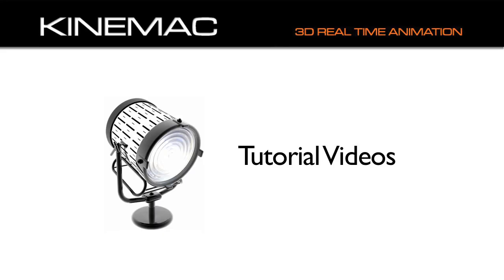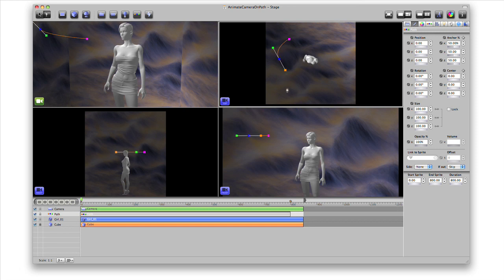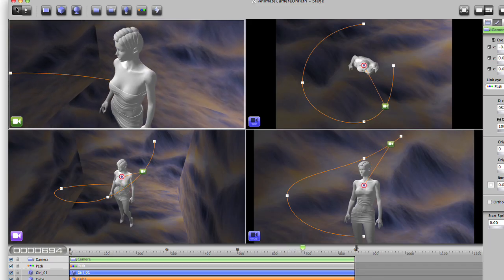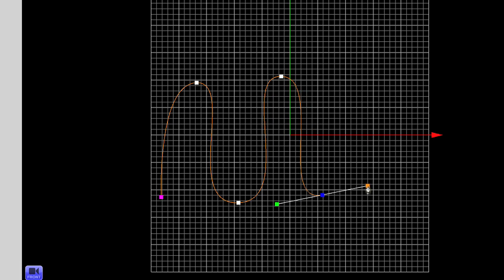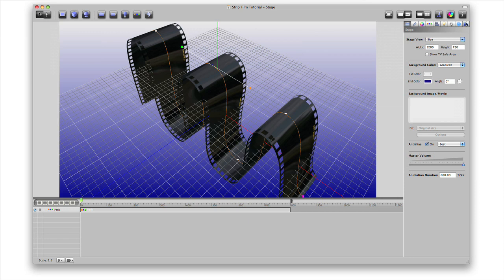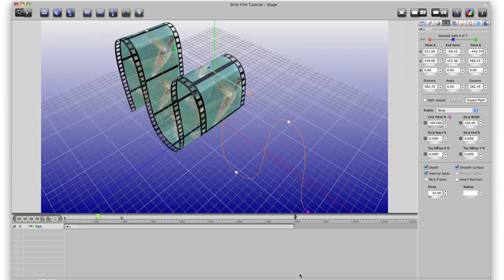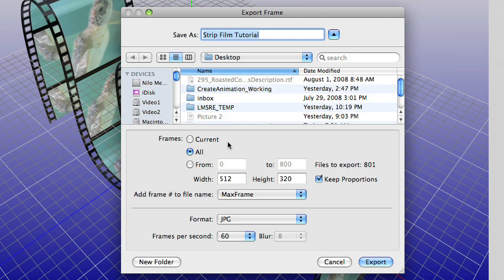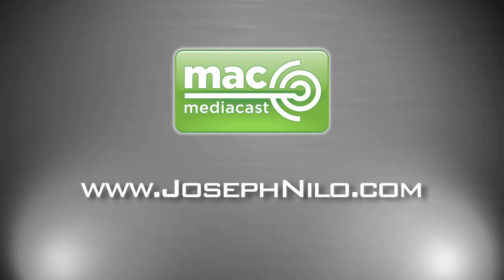Kinemac Tutorial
Producer Joseph Nilo worked tightly with the developer of the award-winning 3D animation software Kinemac. This Kinemac tutorial video runs 10 minutes and contains multiple chapters helping get users acquainted how to use this great animation software for Mac OSX. The video also contains on-camera work from Joseph Nilo, appearing over a white screen to lead the tutorial.